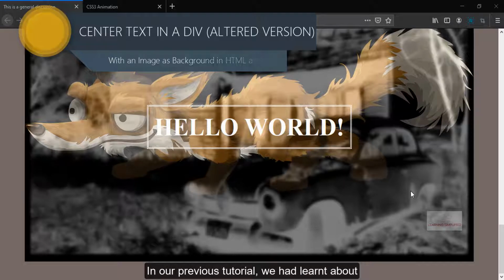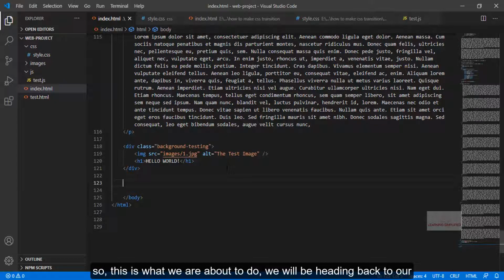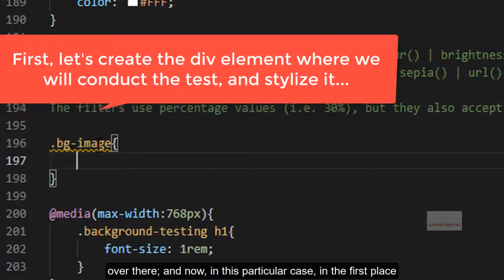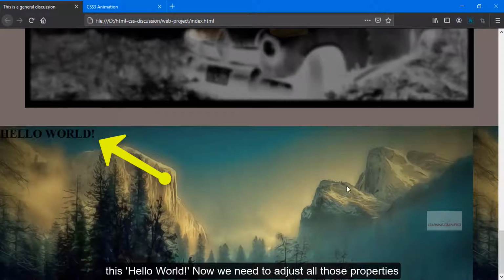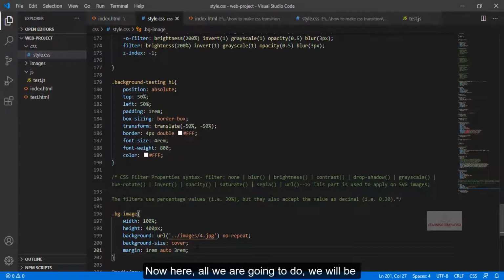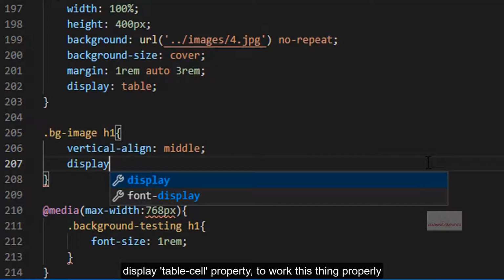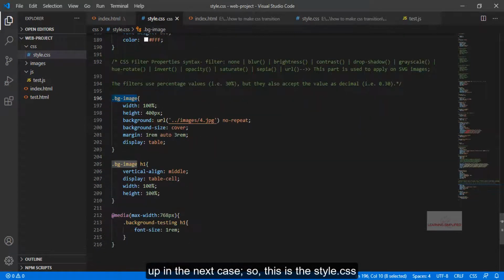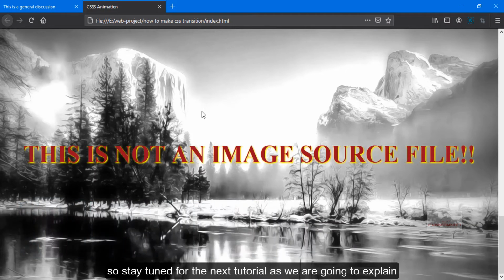Centering texts over Background Image of a div Element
Centering texts over Background Image of a div Element-HTML and CSS Tutorial for Beginners; Build up your code

In our previous video, we learnt how to write on any images imported as an image source inside a div element, and we learnt how to center our text element over the same div where we imported our image. In this one, we are going to do the same thing, but in a different approach. We will use the image as the background of a div element, and then we would try to center our text element in the same div, in a different way, without using any absolute-relative position properties to any of the individual elements.

Sequentially we will see here:

1) Creating and stylizing the elements required in this project
2) Centering the text element properly on the parent div element, without using any position attribute

In the coming up video, we will see how to apply the CSS filter effect on a background image, instead of an image element in our div.